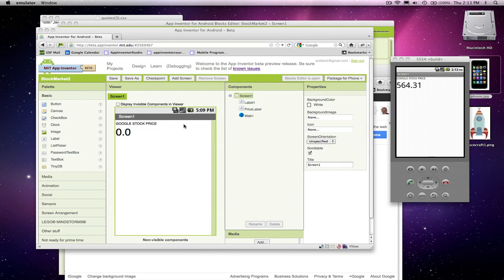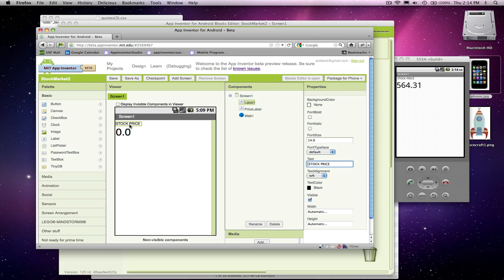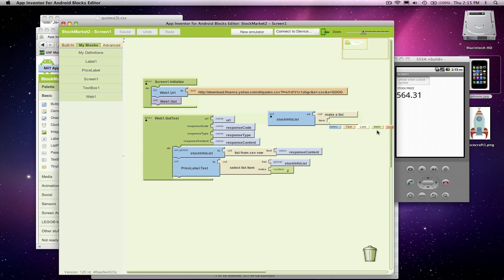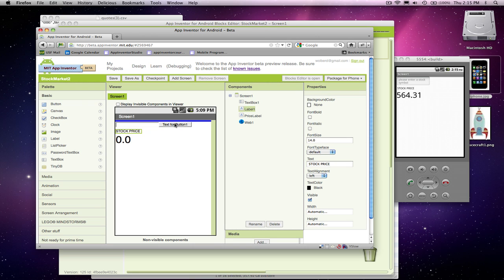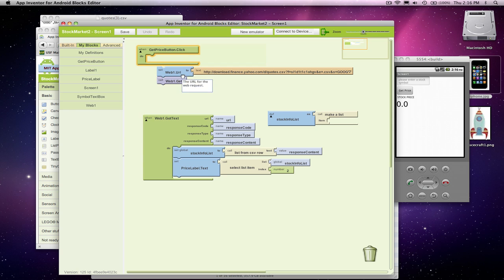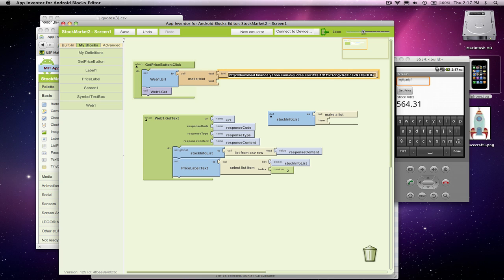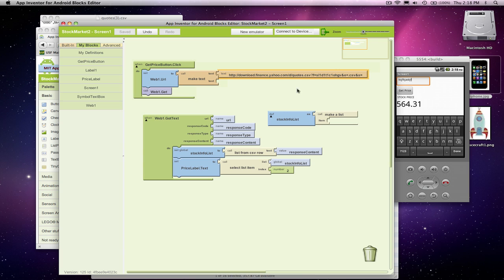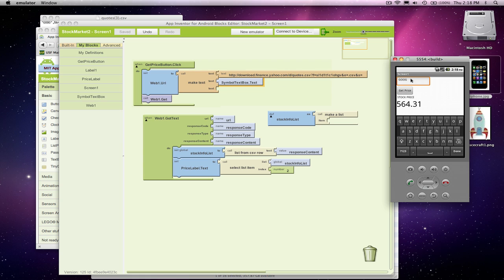StockMarket, Part 3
Build an Android app for checking stock market prices using the visual language App Inventor and following this screencast by Professor David Wolber